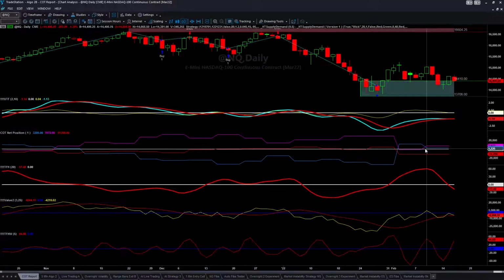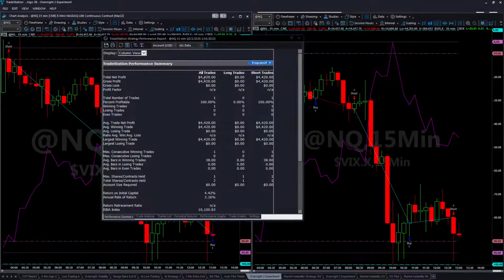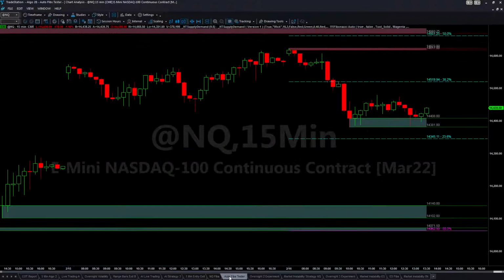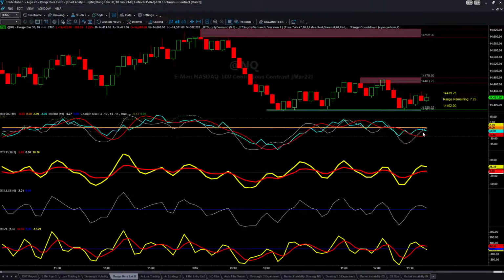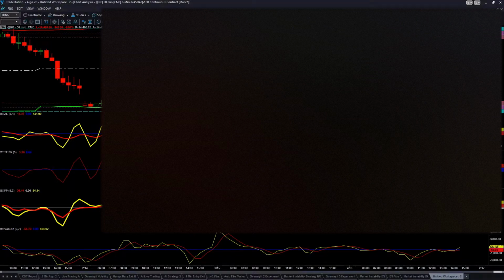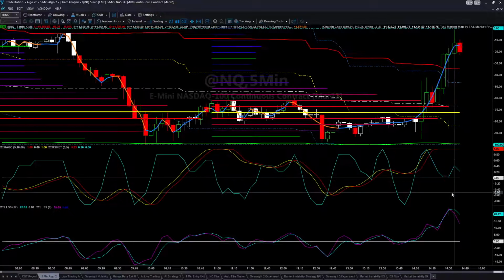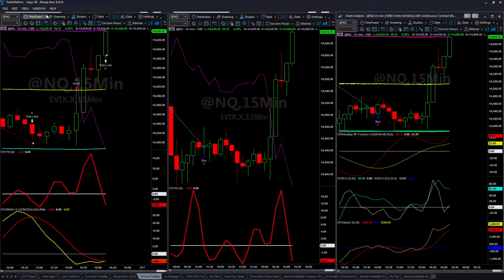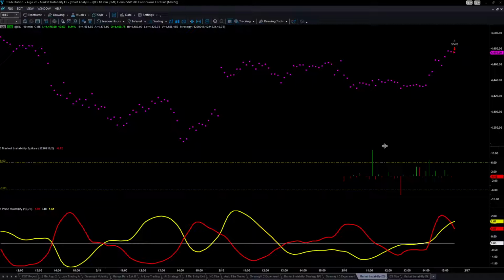LIVE TRADING NASDAQ 100 FUTURES!! - Feb 16, 2022